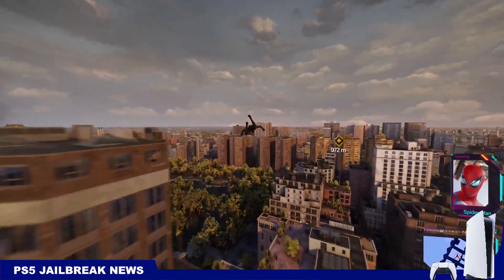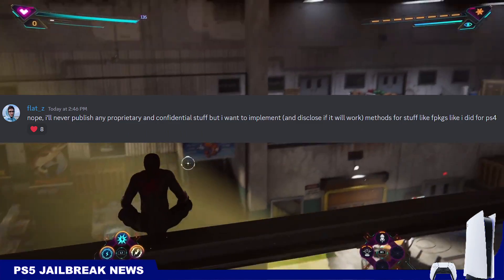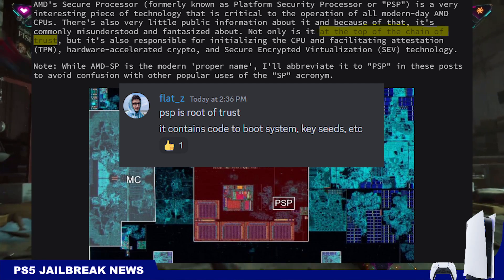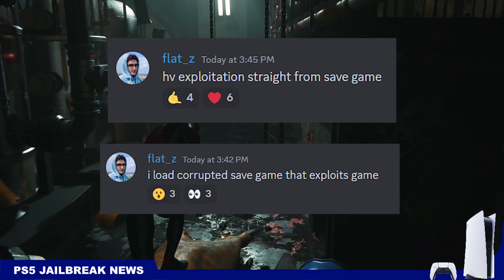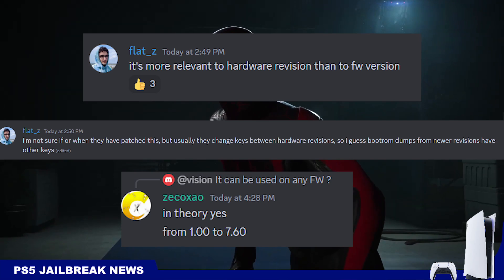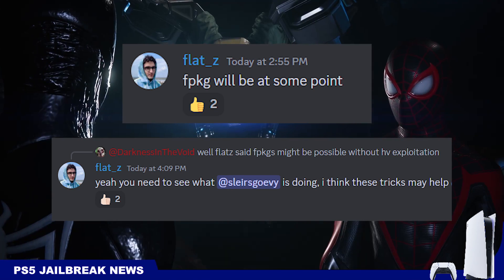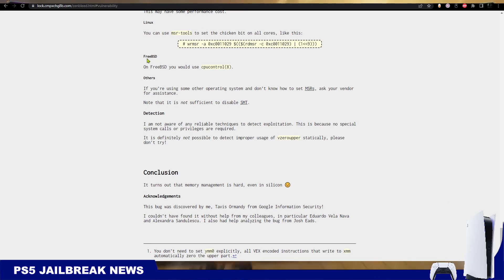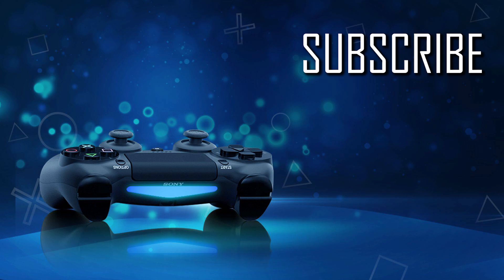PS5 Bootrom Dumped by Flat_z | PS5 Jailbreak News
PS5 Jailbreak news for July 2023, Flat_z announced that he has gained access of the PS5's secure processor and that he has a hypervisor exploit, developer Flat_z used corrupted PS4 save files to exploit the PS5 hypervisor.